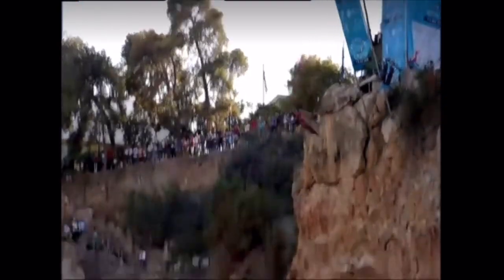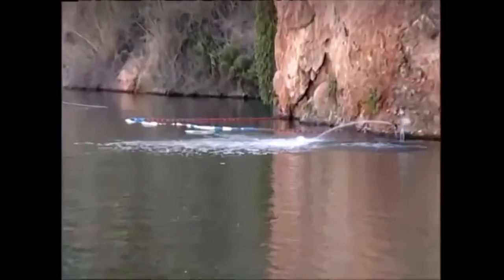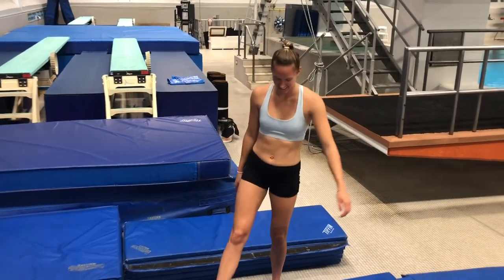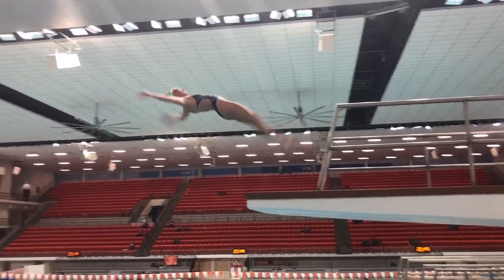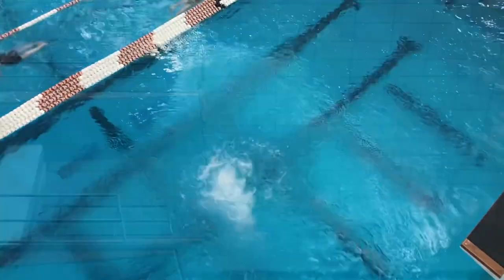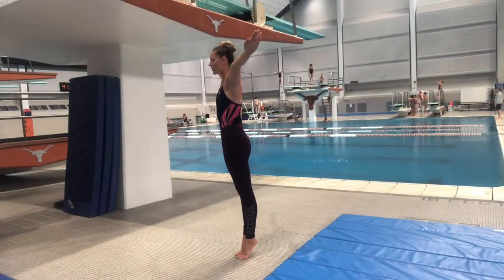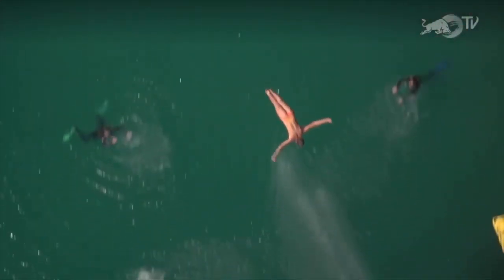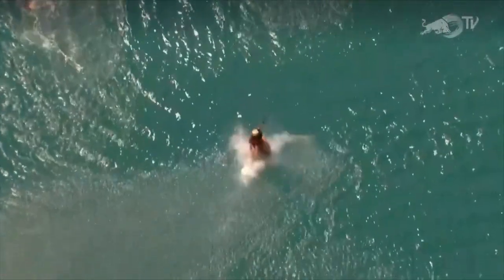How to train for highdiving and cliff diving!!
Have you ever wondered how a high diver is able to dive from 20 or 27 meters??? The process starts from the ground up!!